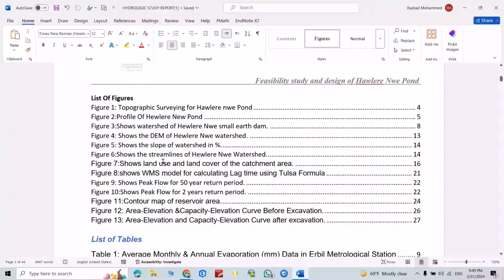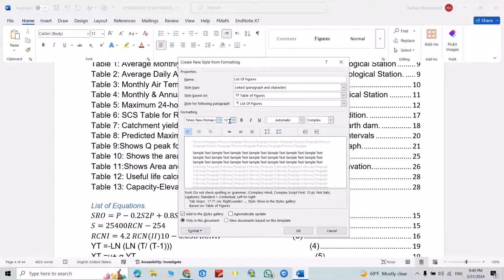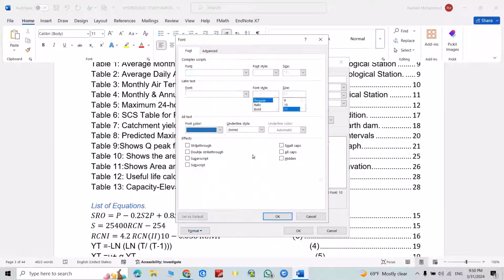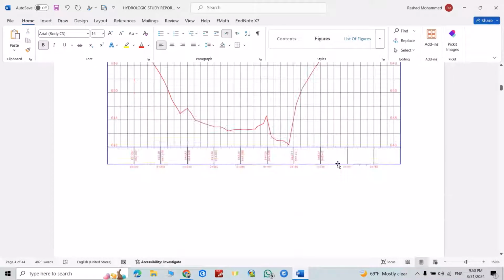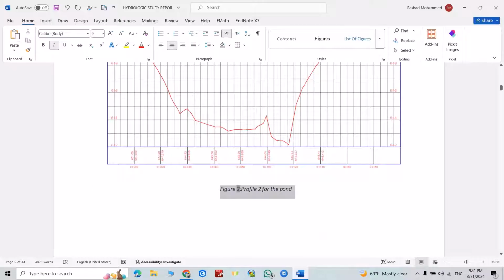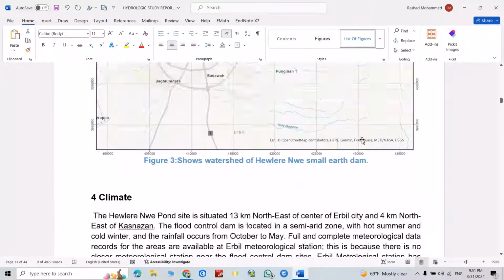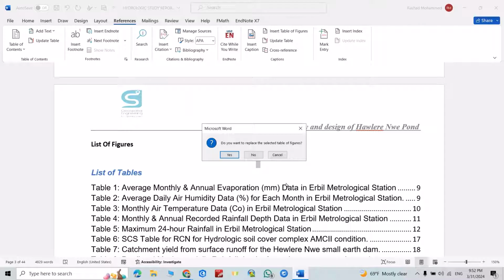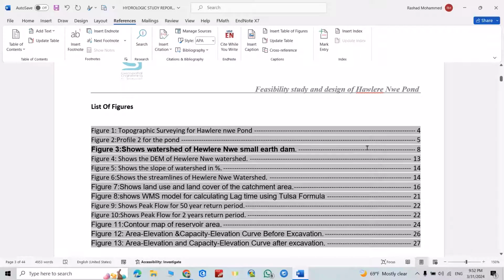How to add list of figures in word | How to add table of figures in Microsoft Word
Add table of figures according to university requirements for your thesis

How to add list of figures in word | How to add table of figures in Microsoft Word,How to add list of figures in word,how to add list of figures in